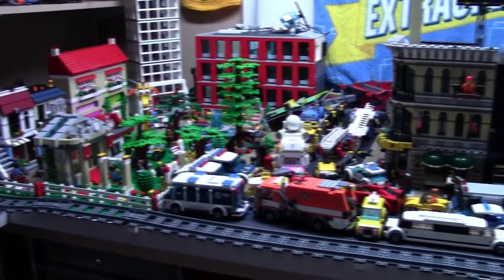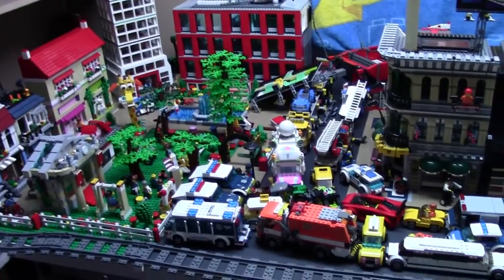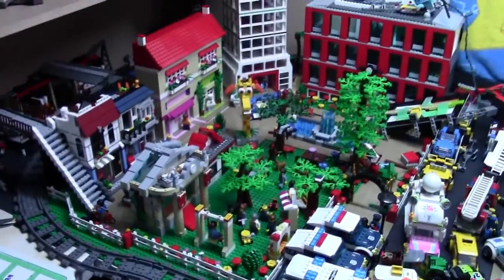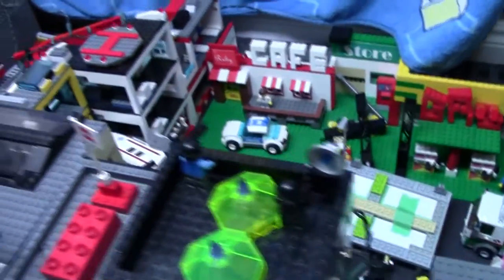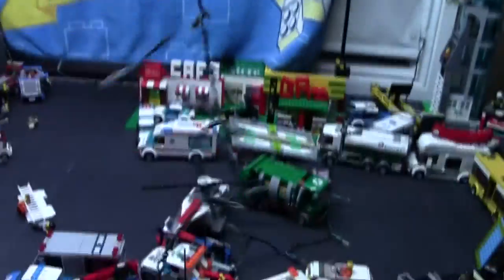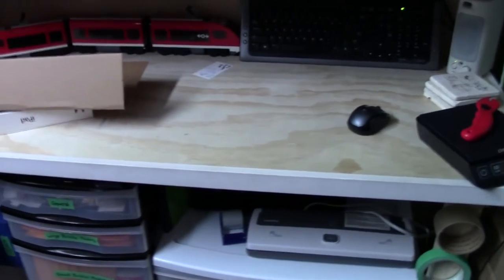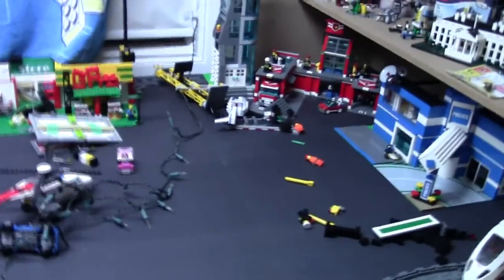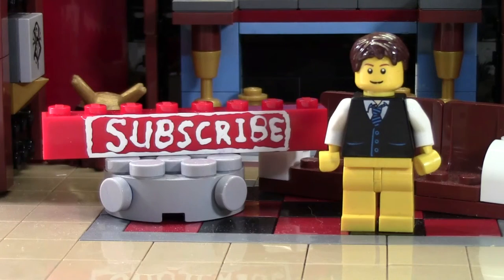MID-SEPTEMBER LEGO CITY UPDATE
I got bored with the city and it was in DESPERATE need of repairs after my cat attacked it!